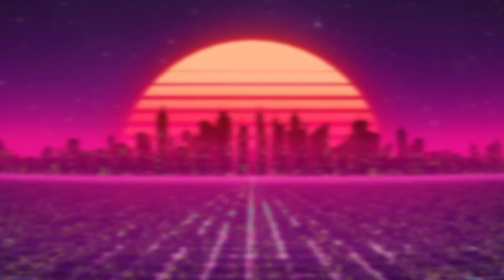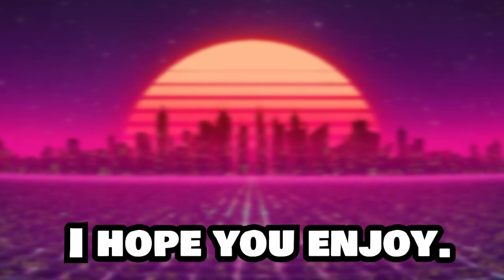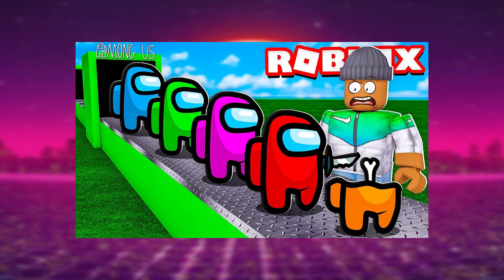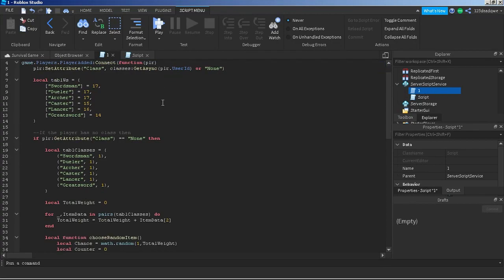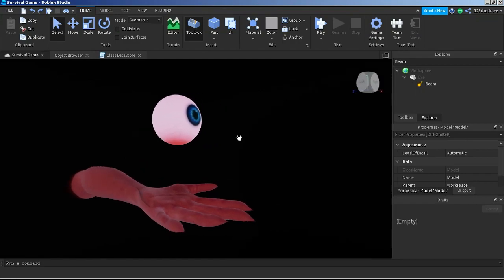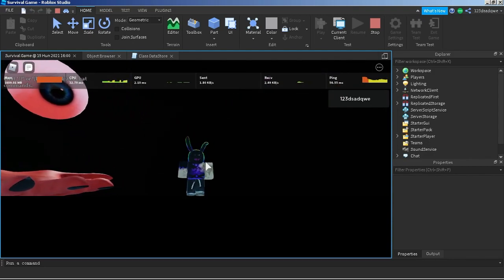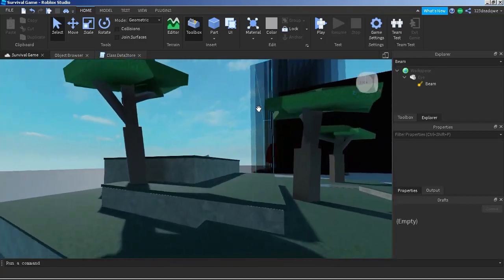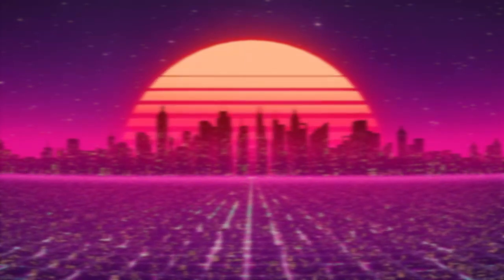Devlog #1 | Making an RPG game | Roblox Studio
Hello everyone! Today im making a devlog for an RPG we're working on. In this series I will be showing what I do as I develop a game, from start to finish. This series will show the social and technical parts of developing a game. Any form of support is much appreciated!